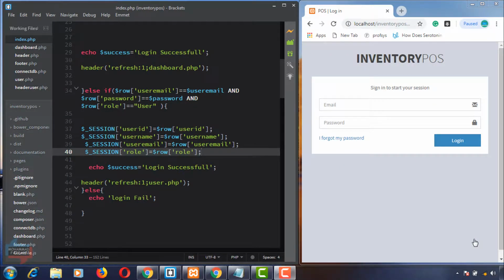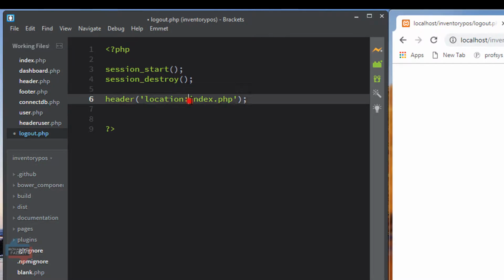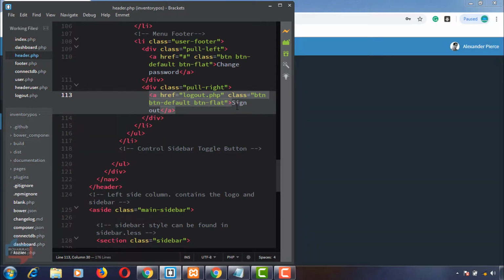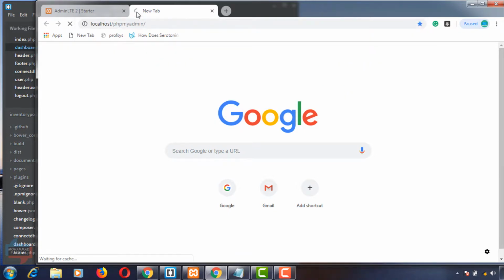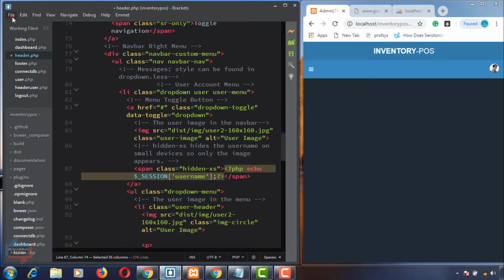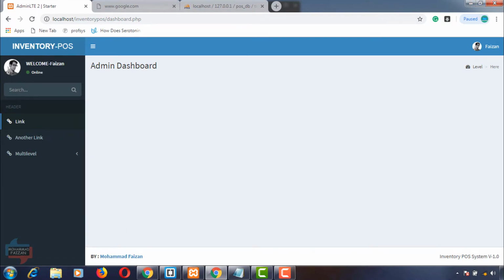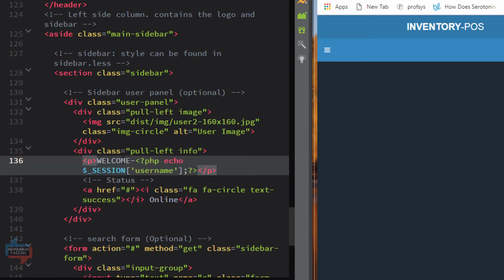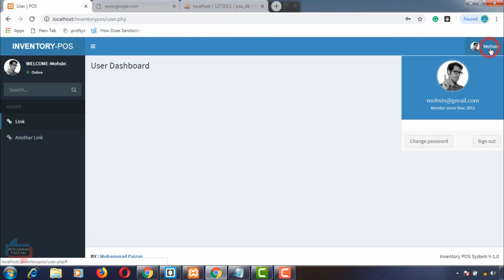Login code part 05 logout with session name